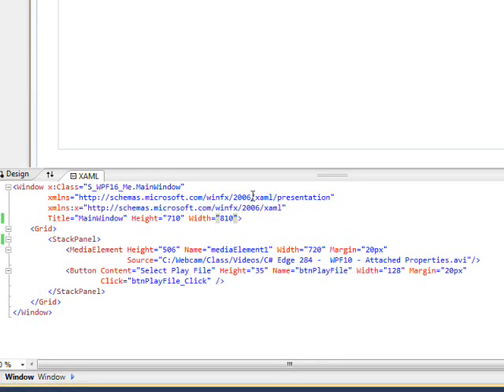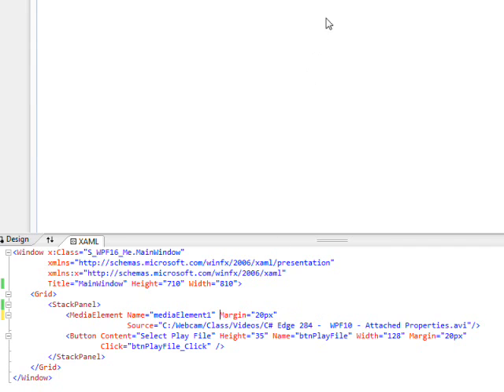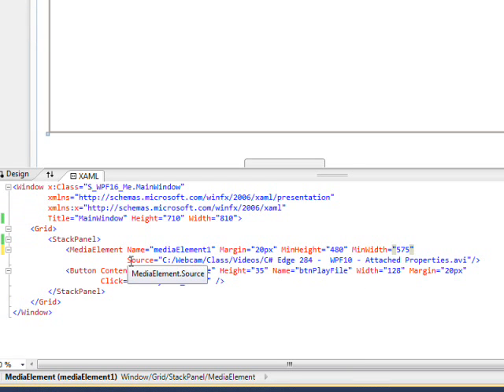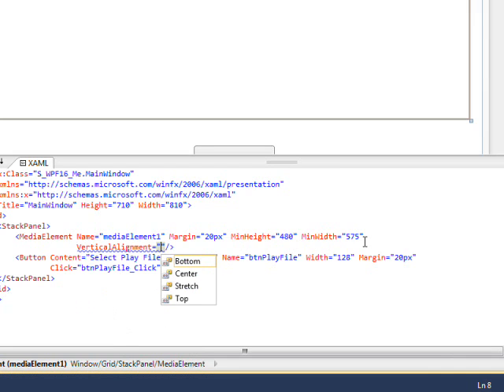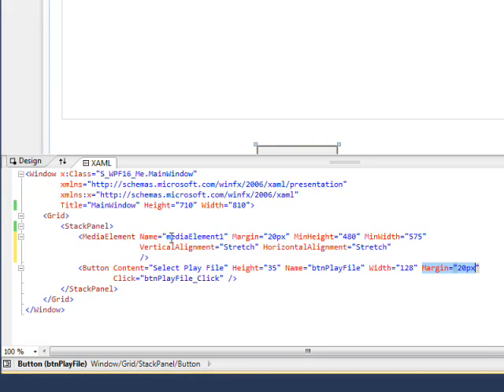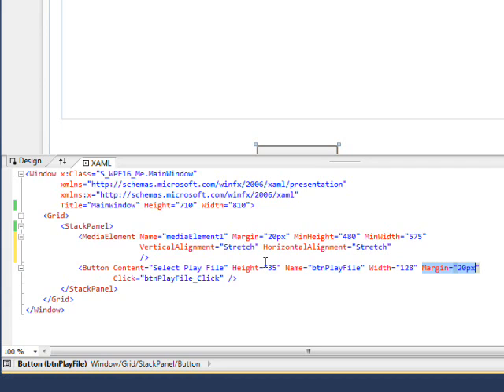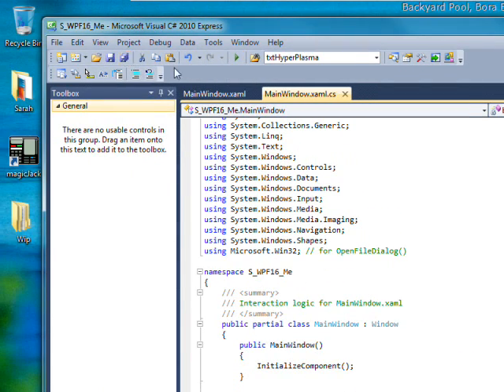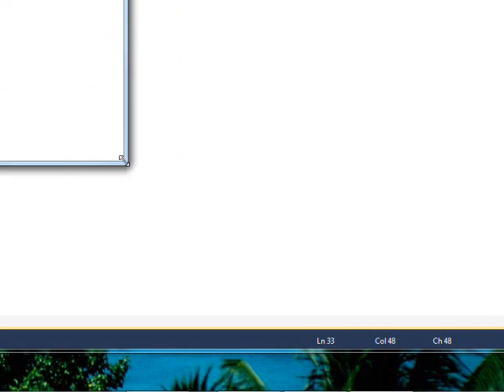C# Edge 292 WPF18 Xaml MediaElement plays Selected Uri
has all my video tutorials usually with source code in an organized cyber-library. In this video we learn how to input a file with open file dialog and play it with MediaElement in WPF and Xaml.